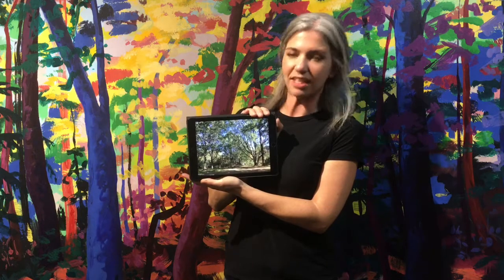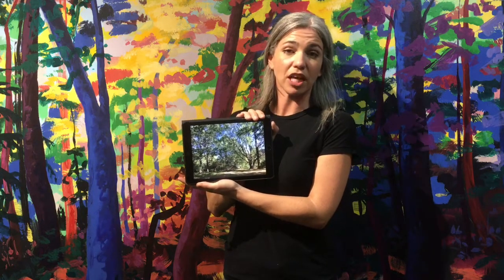How To Paint, Eileen Dorsey Neighbors backyard may 2018